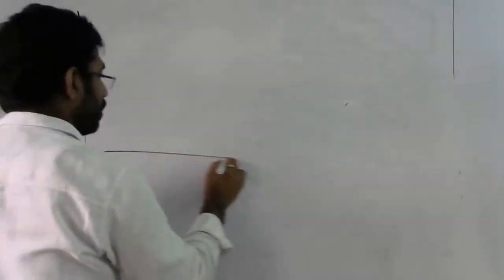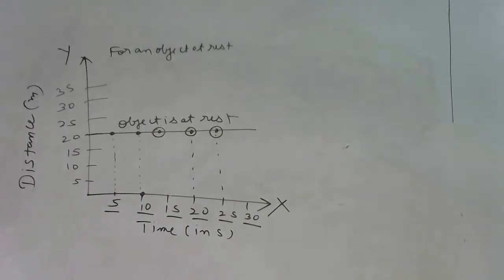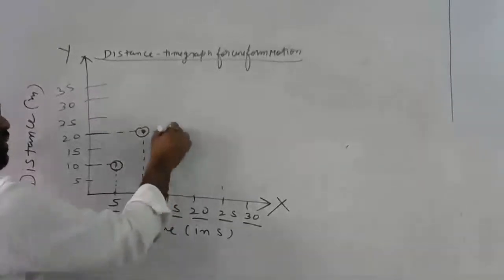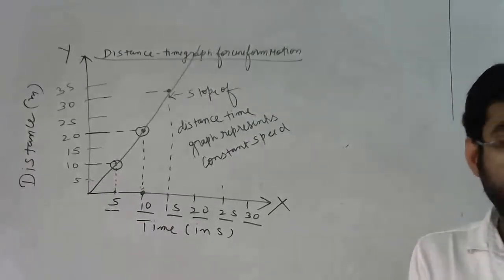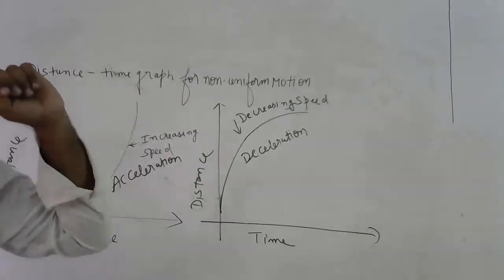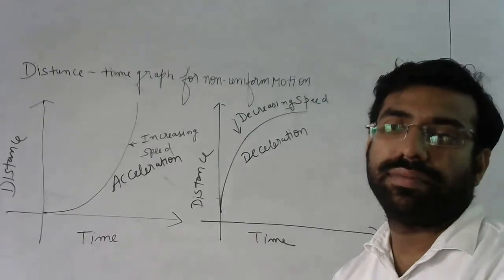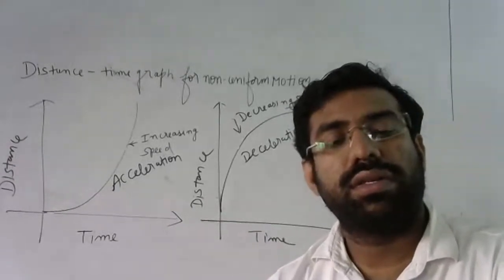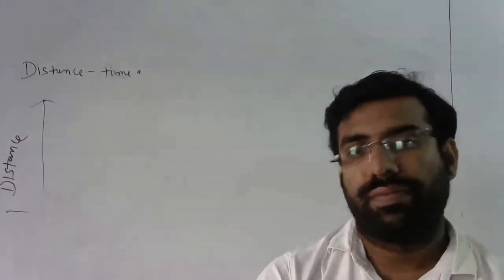CLASS 9 MOTION